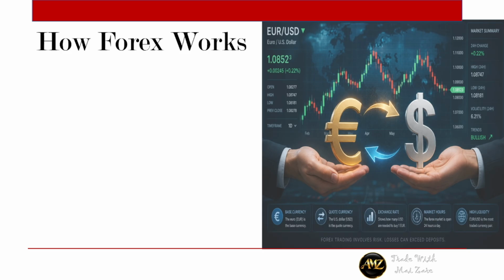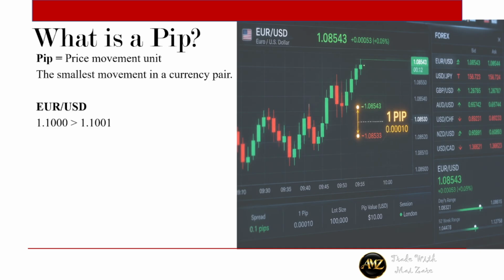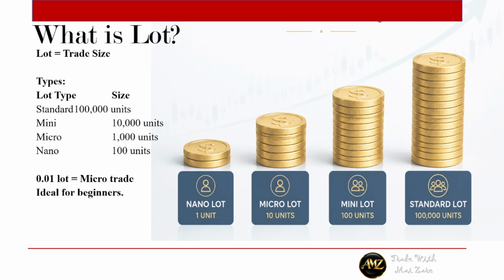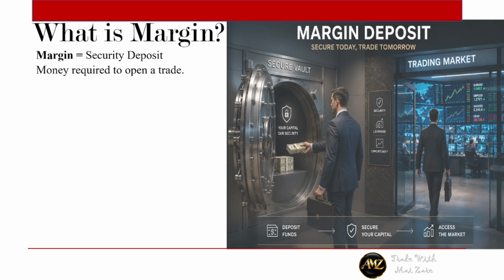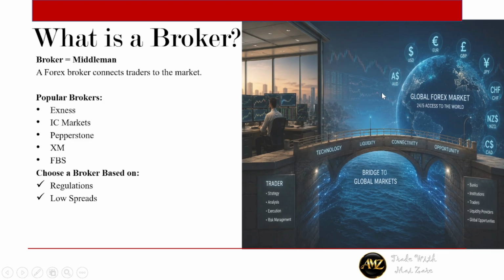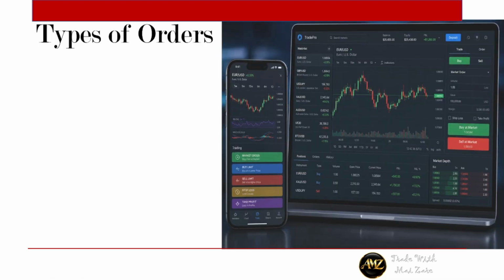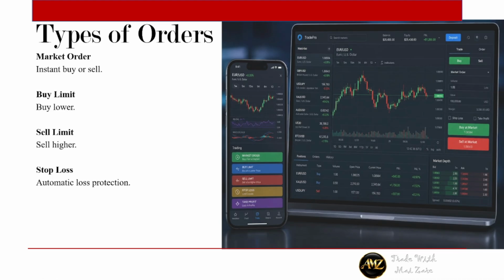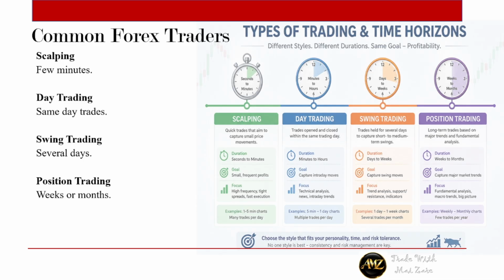Forex Trading Basics for Beginners (2026) | The Complete Step-by-Step Guide to Start Trading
🚀 Want to learn Forex trading the right way? This complete beginner’s guide covers everything you need to start your Forex trading journey with confidence.

Whether you’ve never placed a trade before or you’re struggling to understand how the Forex market works, this video explains every essential concept in simple, beginner-friendly language.

📚 In this video, you’ll learn:
• Currency pairs explained
• Major, Minor & Exotic pairs
• Bid & Ask price
• Spread
• Pips and Lot Sizes
• Leverage & Margin
• Buy vs Sell Orders
• Market Sessions
• Candlestick Charts
• Trend Analysis
• Support & Resistance
• Risk Management
• Stop Loss & Take Profit
• Trading Psychology
• Common Beginner Mistakes to Avoid
• Tips to become a consistent trader

🎯 By the end of this video, you’ll have a solid understanding of the fundamentals every Forex trader must know before risking real money.